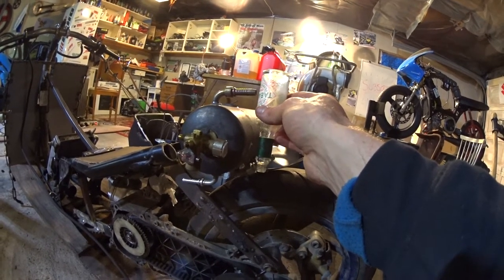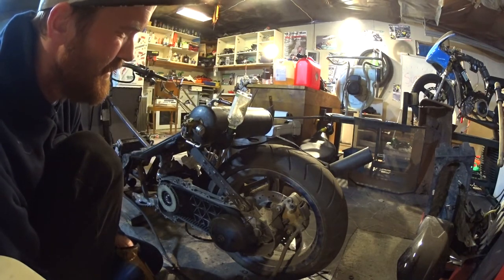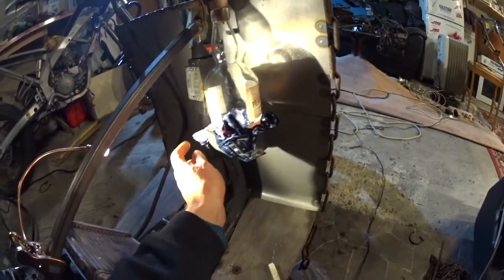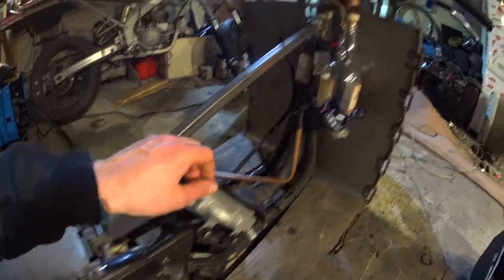E4 - Aprilia SR50 RAT SCOOT | Tabasco Fuel Gauge, Radiator Vent, Wiring Loom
Making a fuel gauge out of a Tabasco bottle, installing a vent for the radiator, mounting the expansion bottle and cutting up the wiring loom.